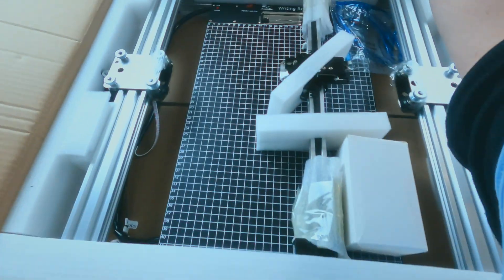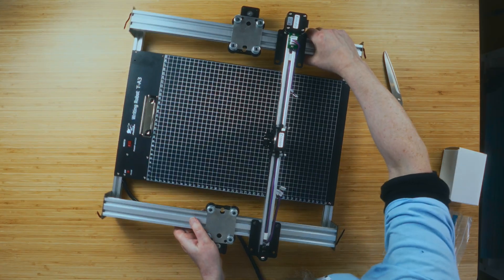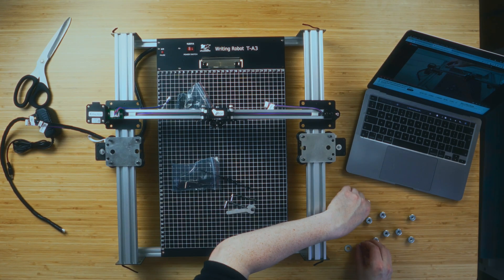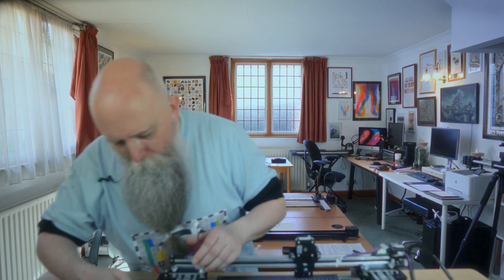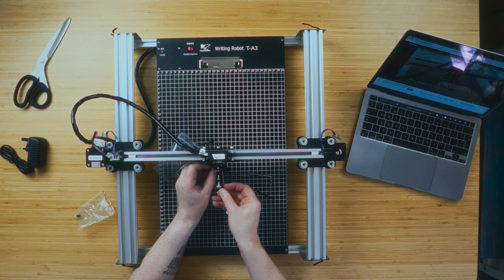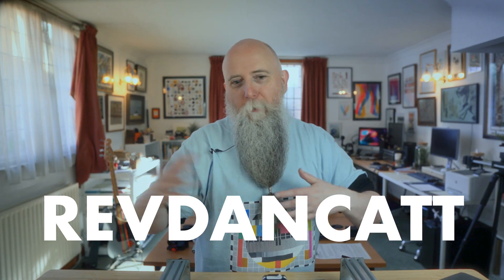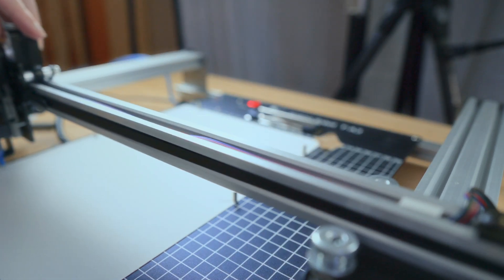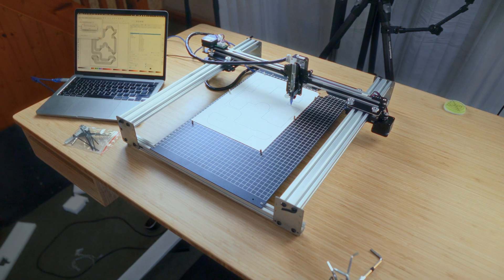iDraw H A3 Unboxing | a quick drawing machine/pen plotter overview.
A first look at the iDraw H Version Pen Plotter - A3 Size Handwriting Machine/XY Plotter/Laser Engraver. Going to run this through a few more tests, but here's a quick unboxing and putting together of the drawing machine.

🎬 CHAPTERS

00:00 - Introduction
00:46 - Unboxing & assembly
06:10 - Running a test plot